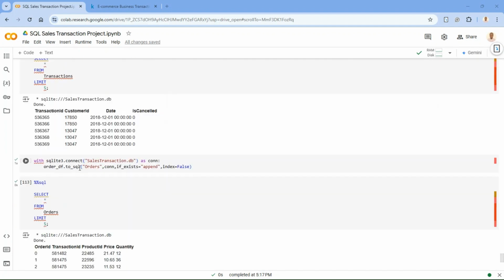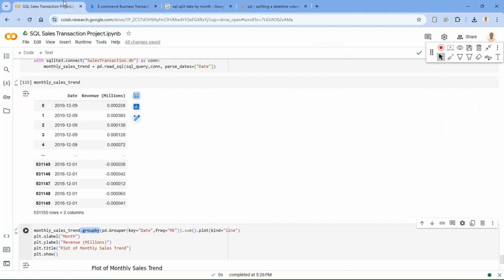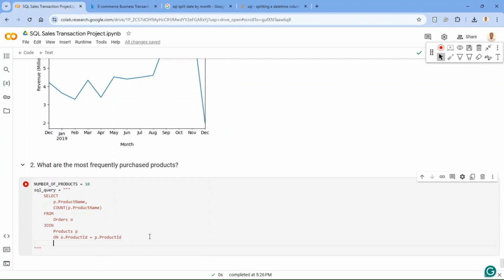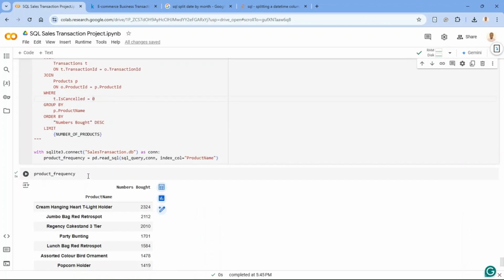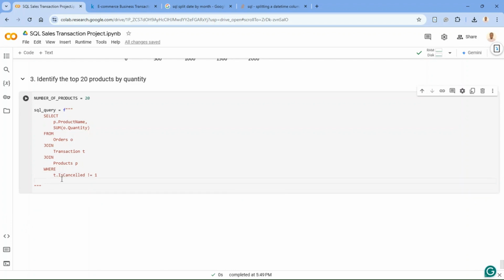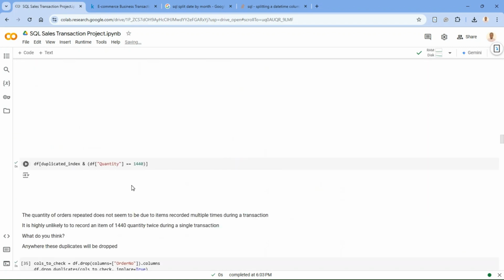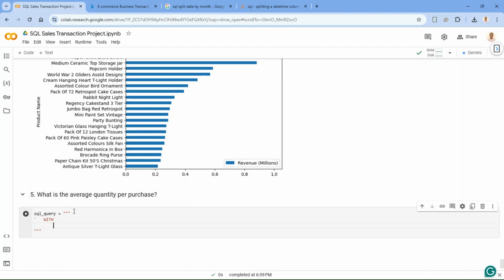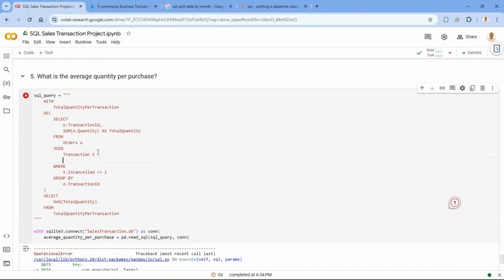Part 3 - SQL Database Design and Queryng using Sales Transaction (Project Walkthrough)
This is a walkthrough of structuring a SQL database based on a kaggle dataset followed by querying the database to draw insignts. It models an ETL pipeline